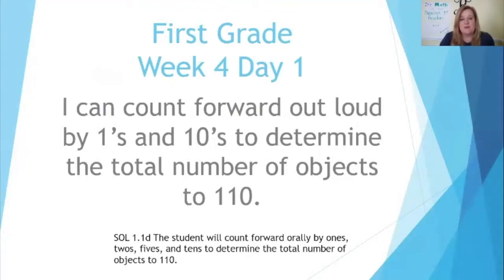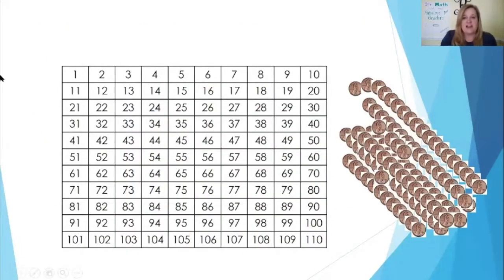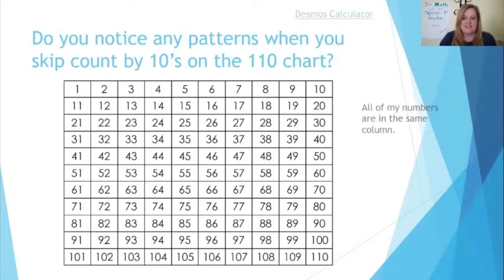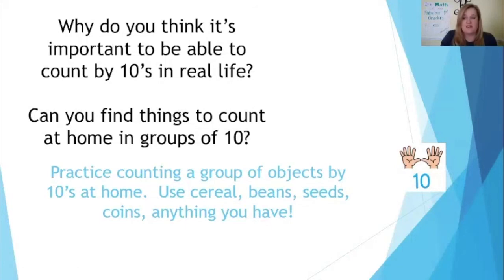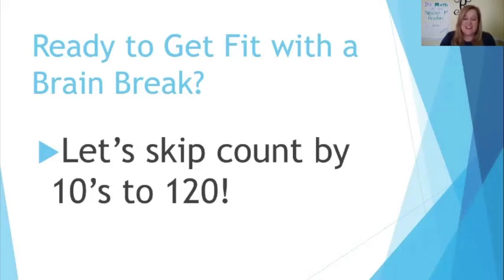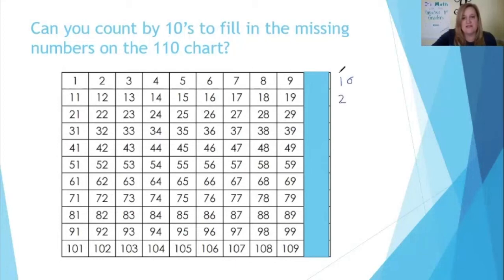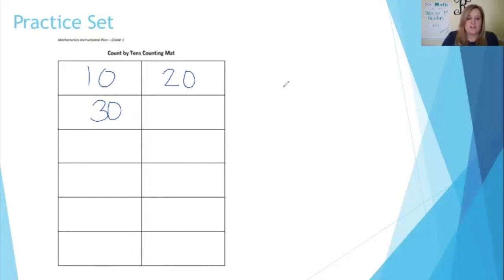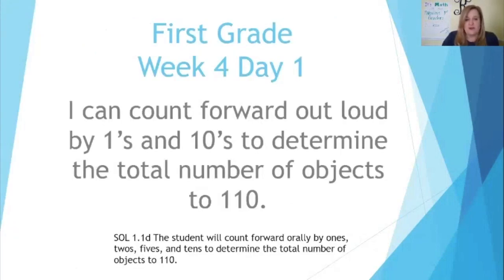RPS 1stMath SkipCount10to110 #1